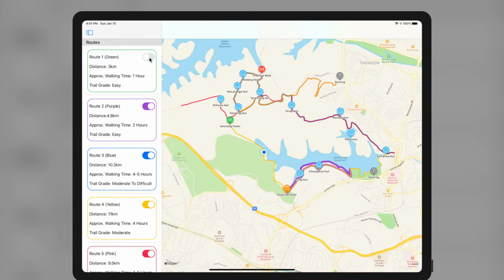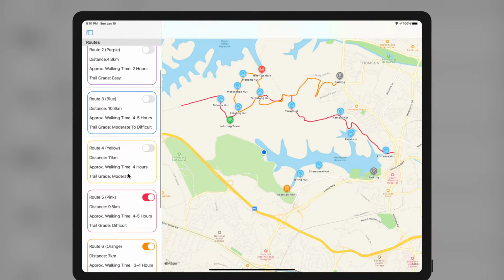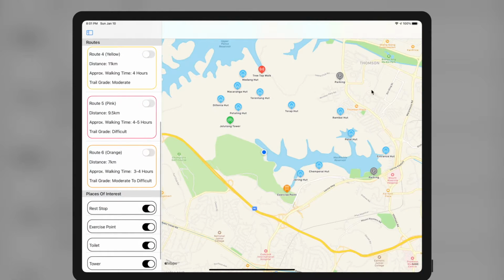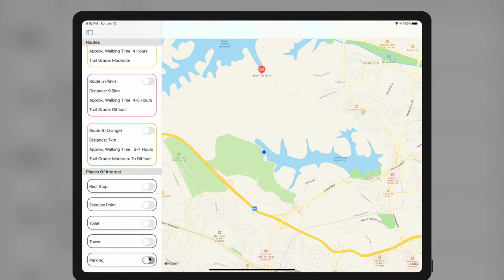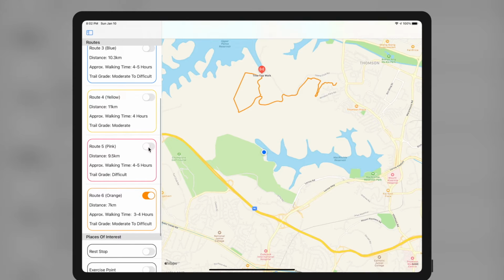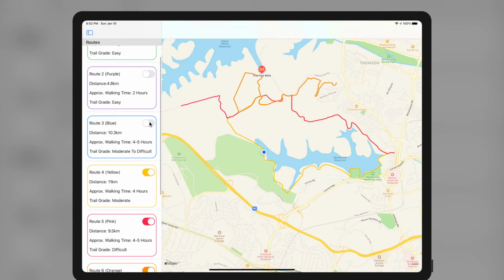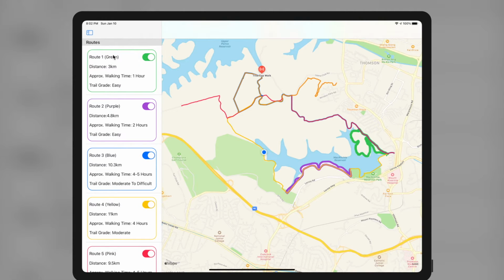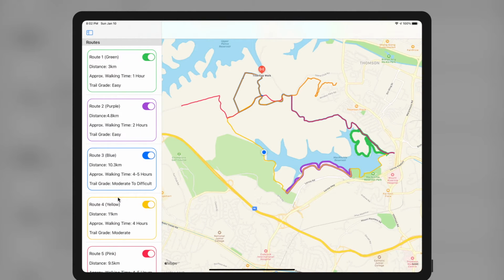MacRitchie Trails - Swift Innovators Summit 2021 App Presentations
An app that allows you to explore Macritchie, with information about the various routes and places of interest, while simultaneously displaying your current location!

This app was created by Darius Koh, Jerick Seng and Joel Lim from the School of Science and Technology, Singapore under the Swift Accelerator Programme 2020